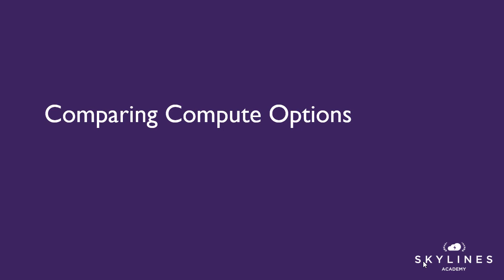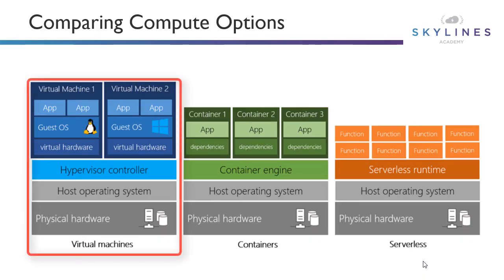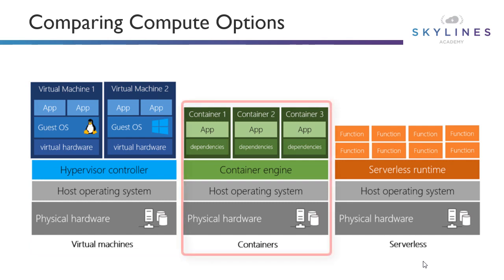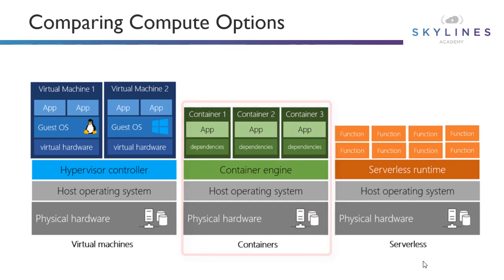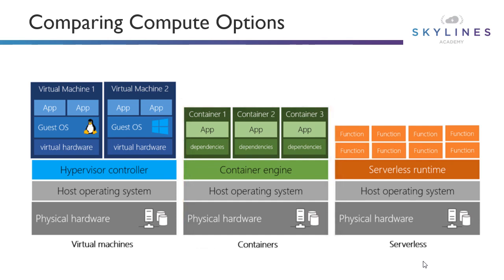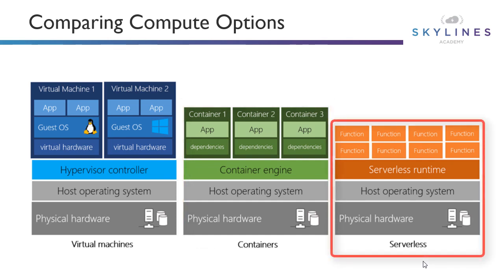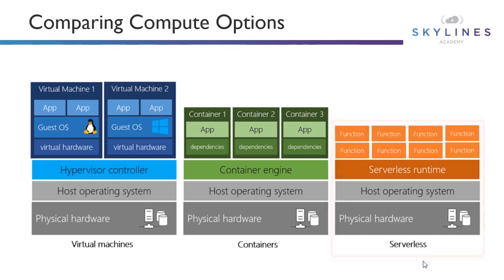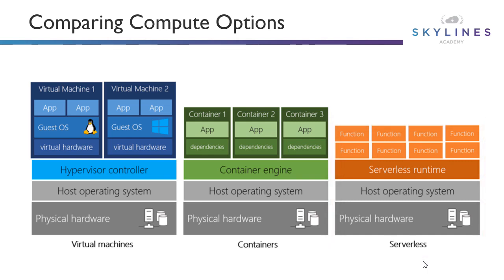AZ-900 - Azure Fundamentals: Comparing Compute Options Summary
This is a FREE lesson from our Skylines Academy AZ-900: Microsoft Azure Fundamentals course. In this lecture, you will learn about compute options and characteristics.